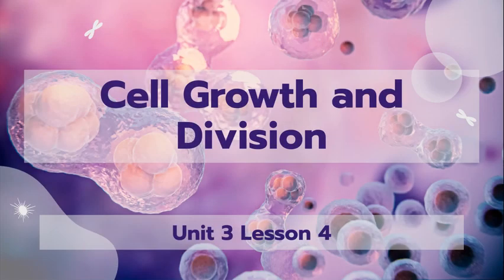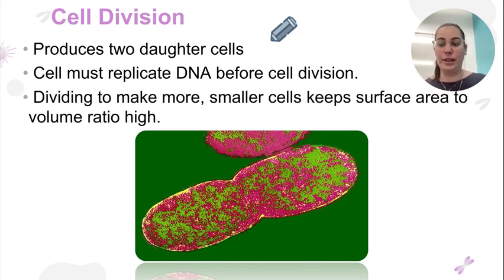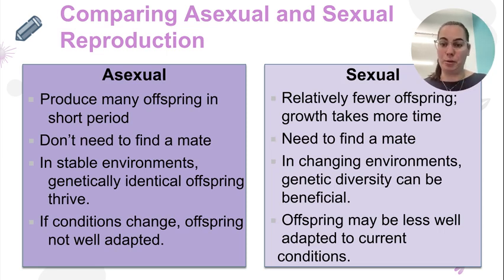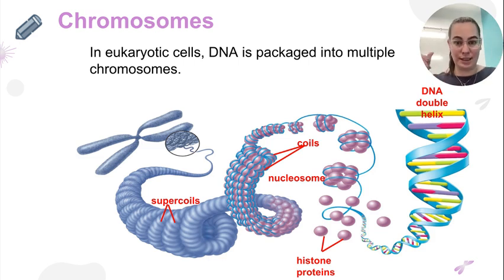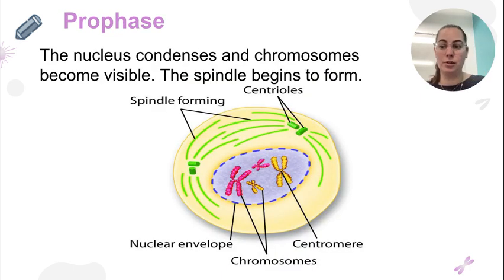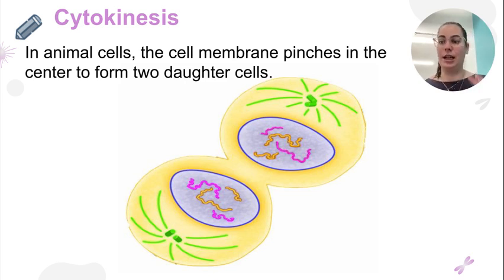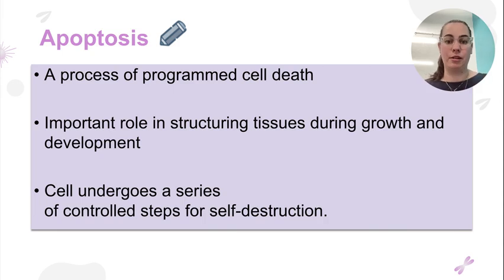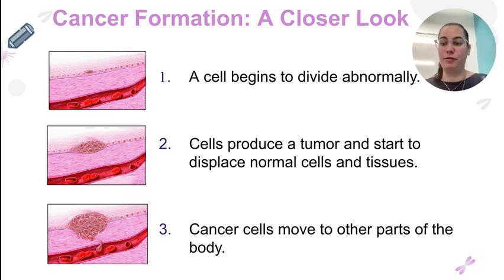U3L4: Cell Growth and Division